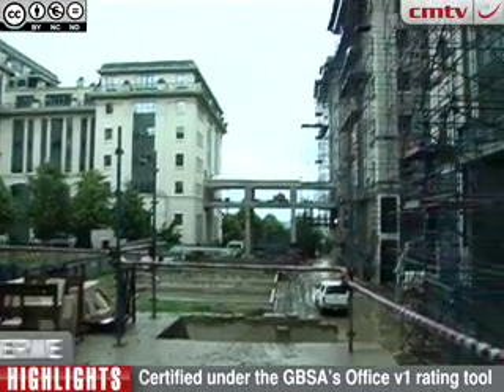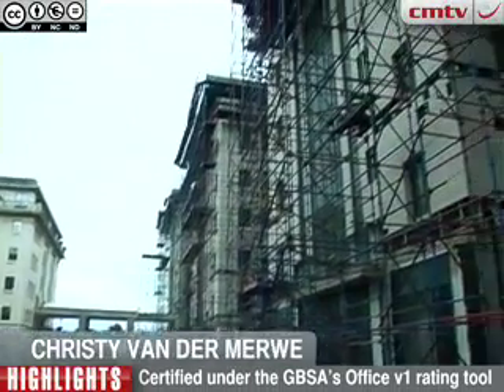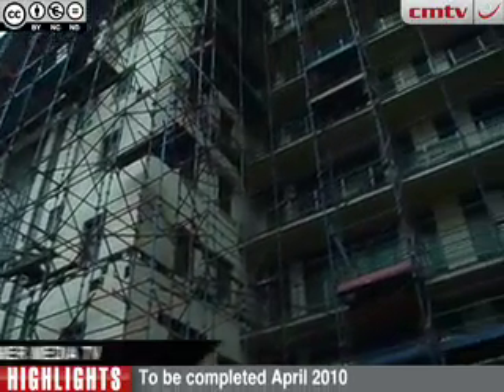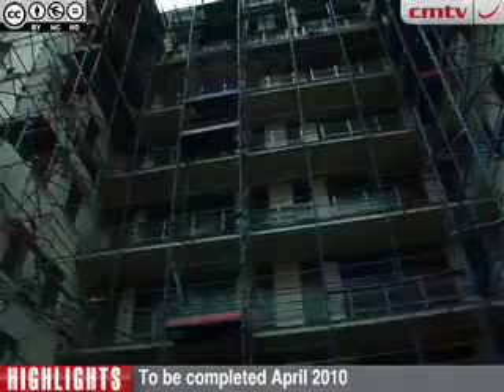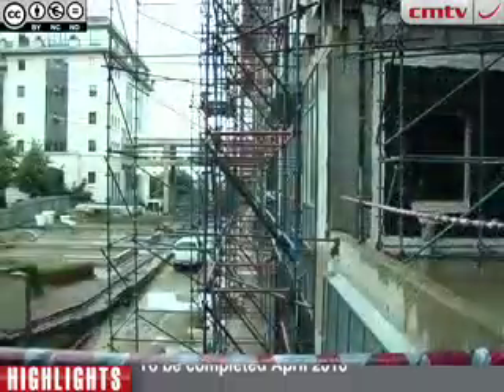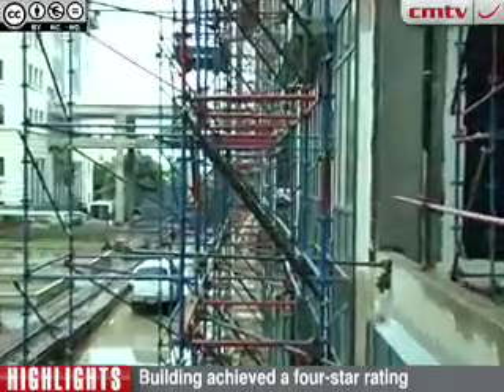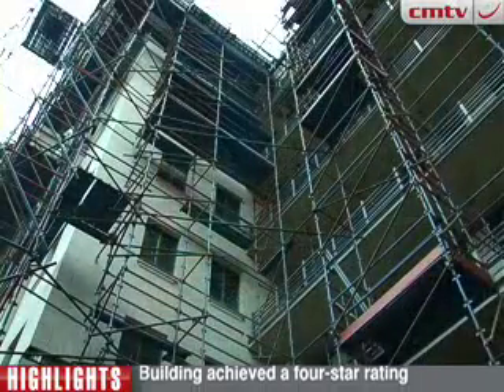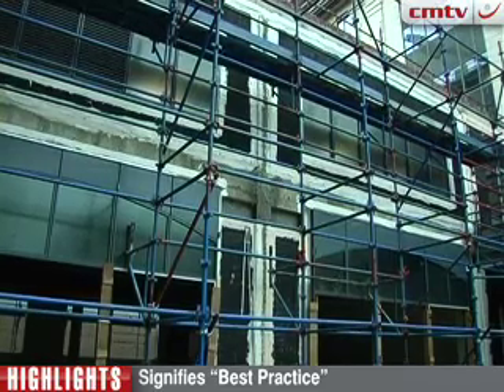South Africa's first Green Star certified building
Located in the heart of Sandton, phase two of the Nedbank head office campus, which will be completed by May 2010, has been awarded a four-star design rating. The four star rating represents best practice under the green building council of South Africa's office version 1 rating tool. The team responsible for securing the rating, tell us about the project.